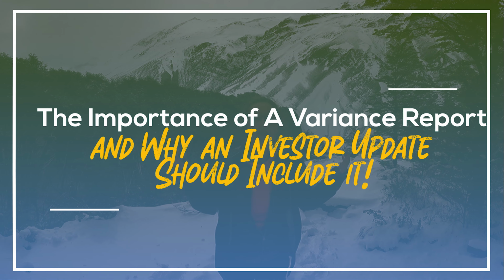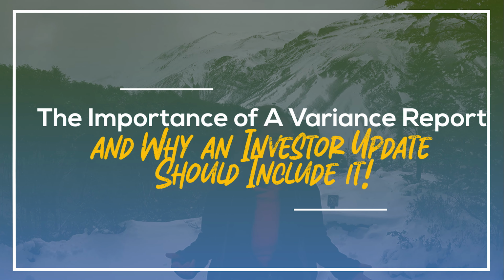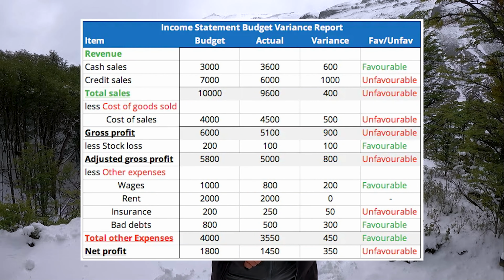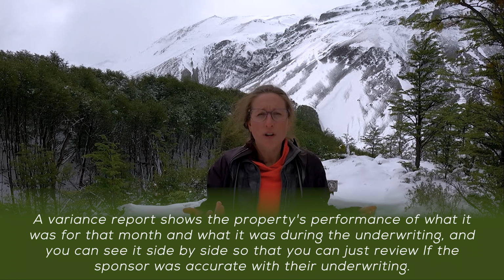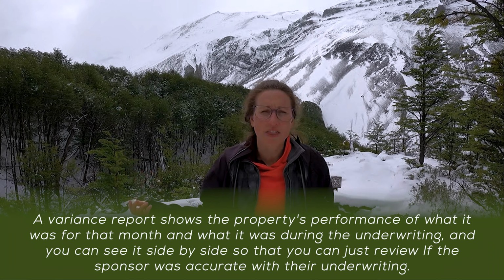The Importance of A Variance Report and Why an Investor Update Should Include it!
FREE DOWNLOADS

☑️Active Investor? Download our 215 point acquisition checklist to help you close on your next multifamily syndication

☑️Passive Investor? Download our guide to creating passive income from anywhere in the world

Suzy and Michael are the Founders of Adventurous Real Estate Investors. They specialize in a different ROI - Return on Impact. Through real estate investing they create immeasurable impacts; in their family, with their friends, in their community, with the families (residents) they serve, in the spaces where they want to be generous. everywhere and anywhere!
to the channel for more awesome videos!